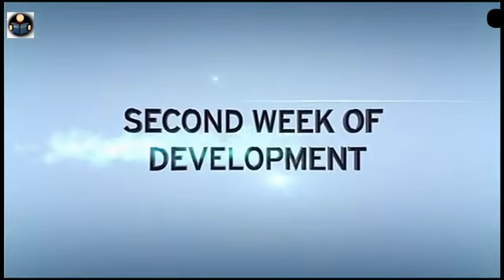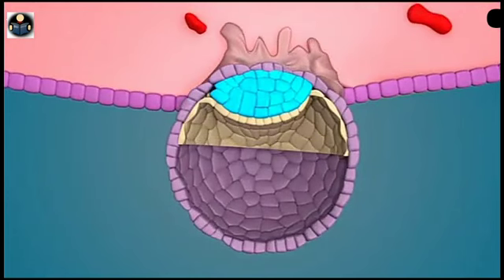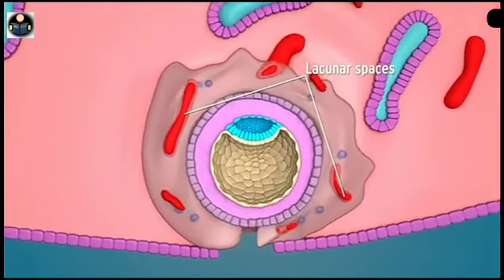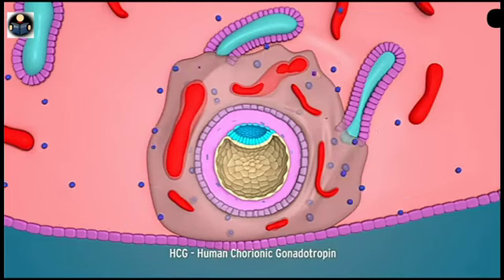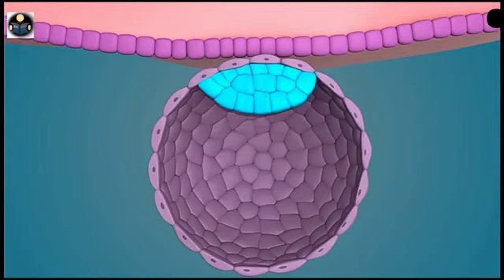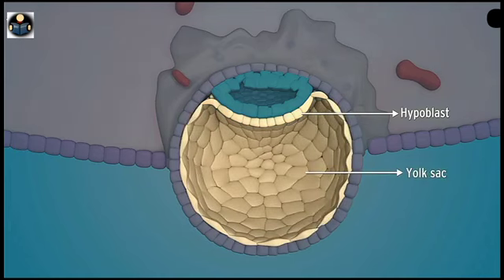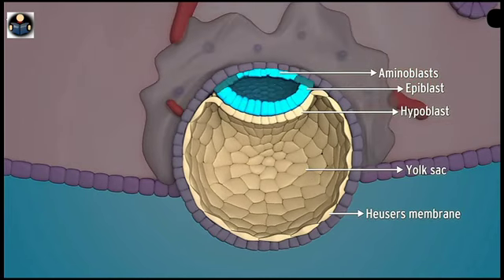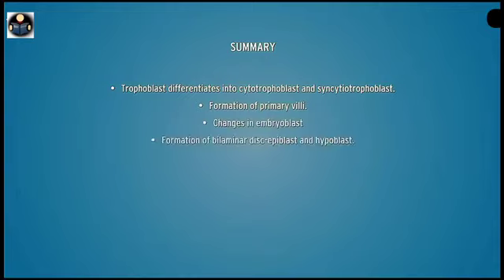9 December 2021